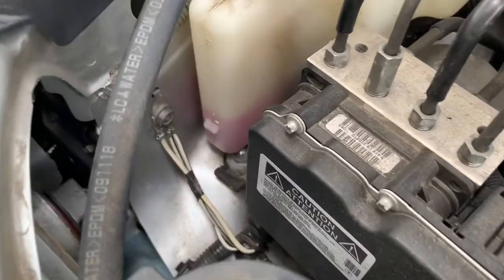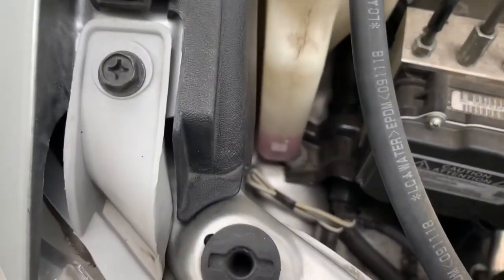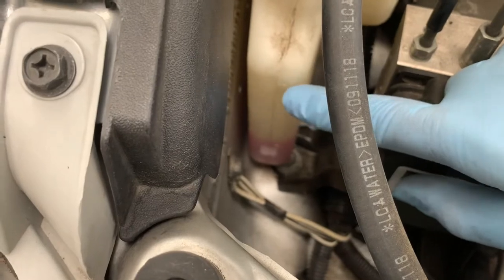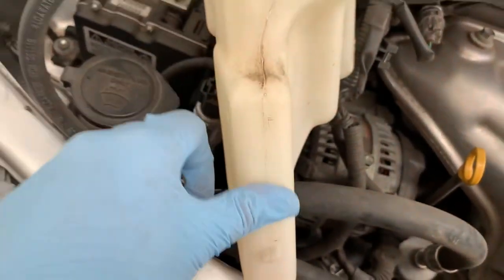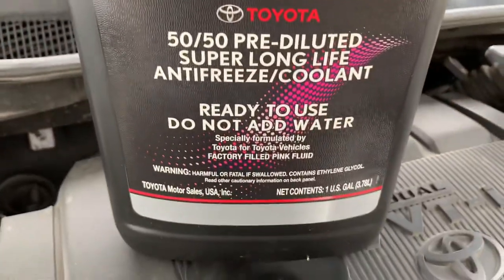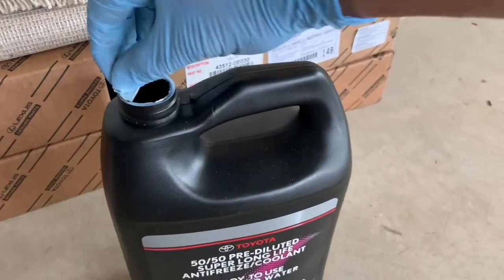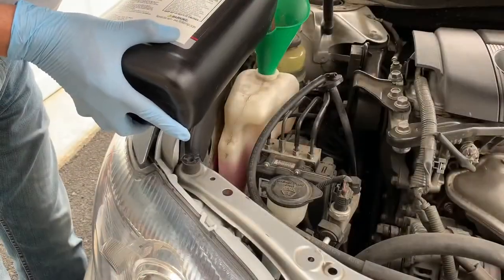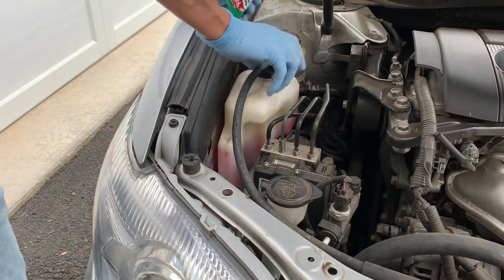Low coolant level | Top Up with water or coolant?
Never top up low coolant with water, always use properly diluted coolant only